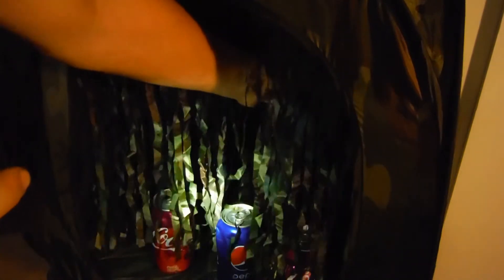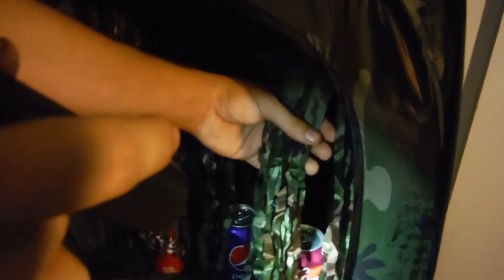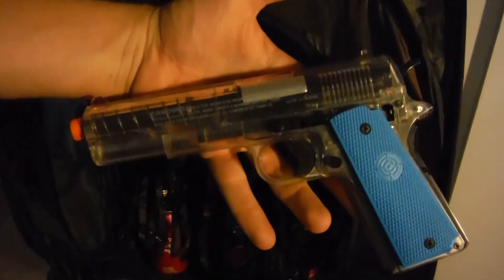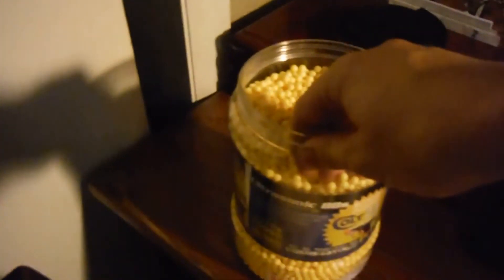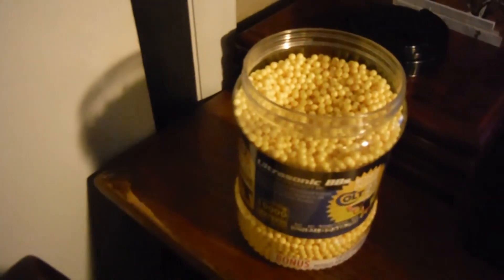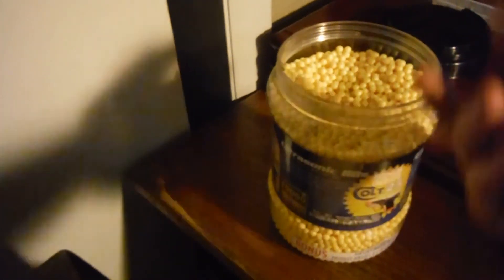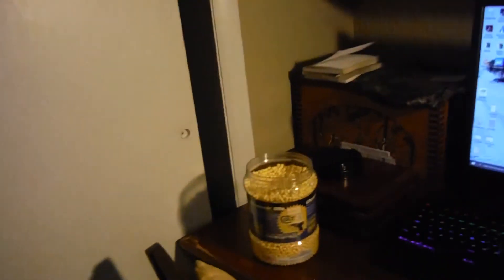Airsoft Trap Review